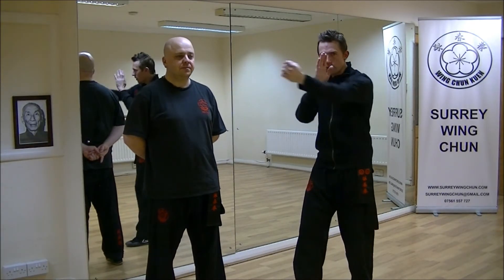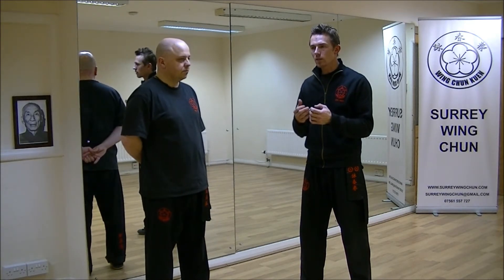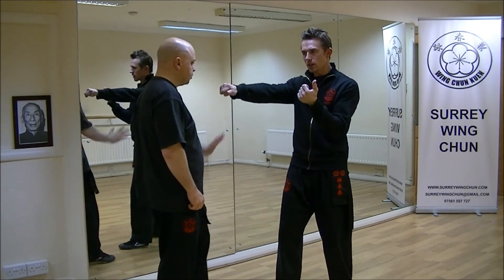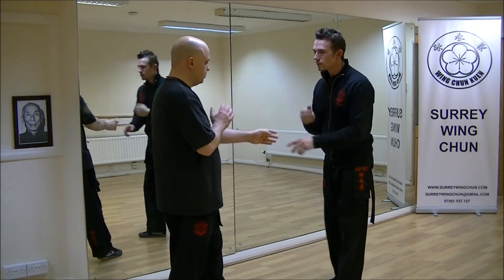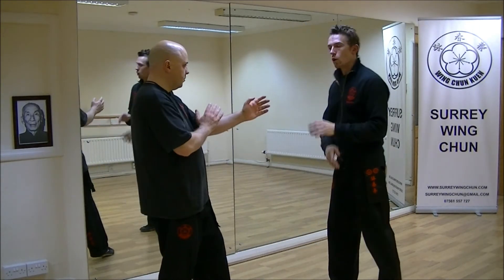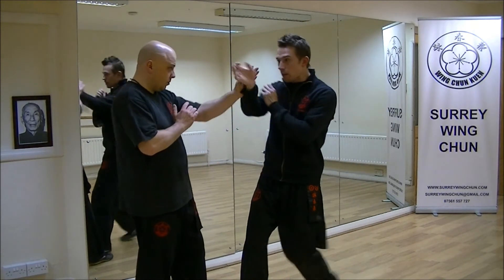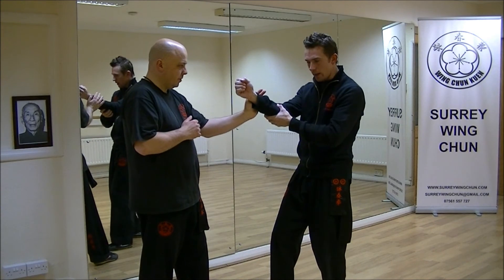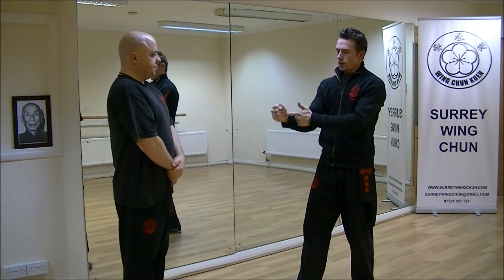Surrey Wing Chun - The Vertical Fist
Sifu Matt demonstrates why the vertical fist is used in Wing Chun Kung Fu. Remember there is no such thing as "The best way to punch" the best way is when the punch is most effective without injuring your hand! I will discuss this in another video.

As always these videos are for the students of Surrey Wing Chun and probably won't make much sense unless you are studying our syllabus.

Do not attempt to train anything you see in this video without professional tuition from trusted Wing Chun Kung Fu Instructors. The techniques demonstrated can be extremely dangerous and cause injury to both practitioner and others if used incorrectly.
Surrey Wing Chun and all members associated with the organisation will not be held responsible for anyone who attempts to copy or imitate anything seen in their videos. The instructors of Surrey Wing Chun are trained to a high level and can perform techniques shown without receiving / causing any injuries.
No protective equipment was used in the making of this video and / or any video uploaded by Surrey Wing Chun unless otherwise specified.